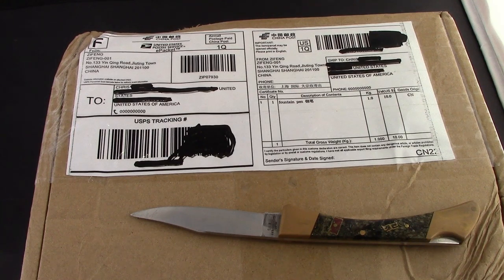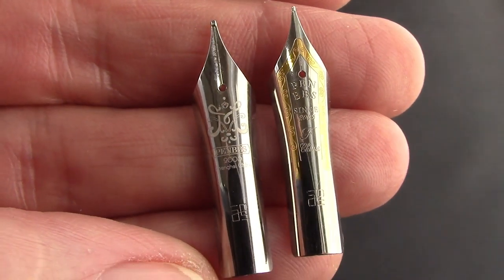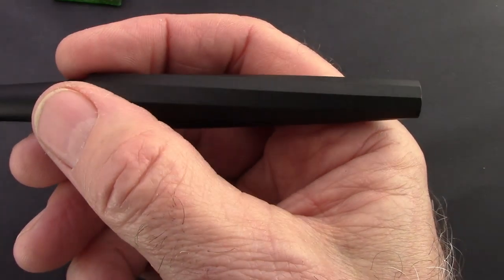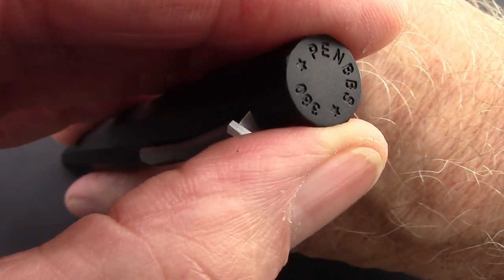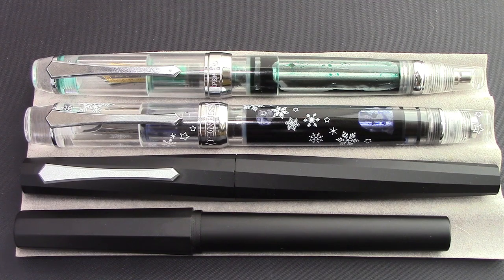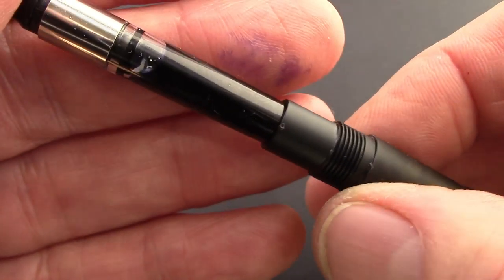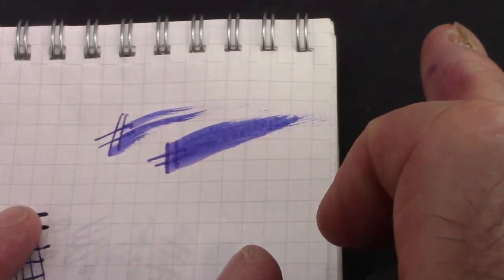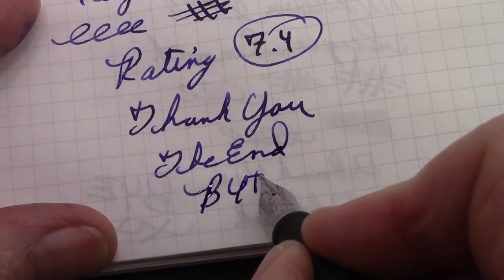PENBBS 380 Shadow Aluminum Fountain Pen Review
Another new pen from PENBBS.  Aluminum, spiral facets, large, medium nib & black.  Nice design, but watch this before you get one.
Another good review He found the step to not be an issue.